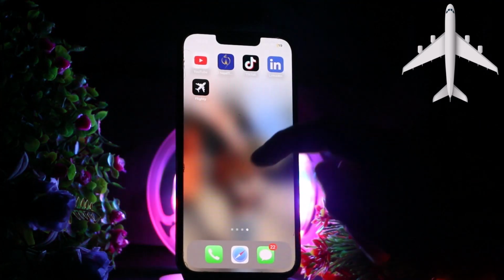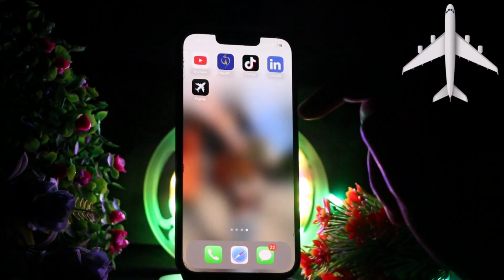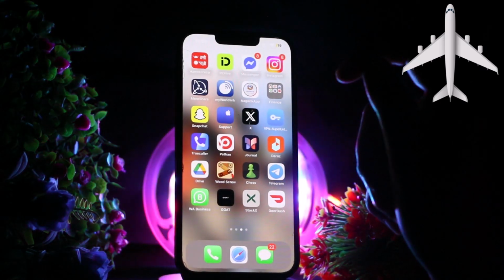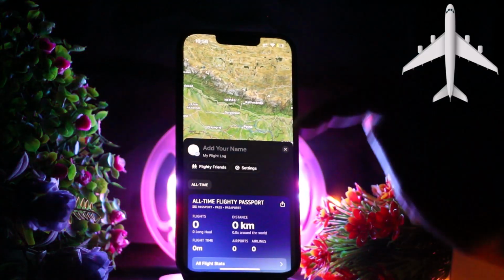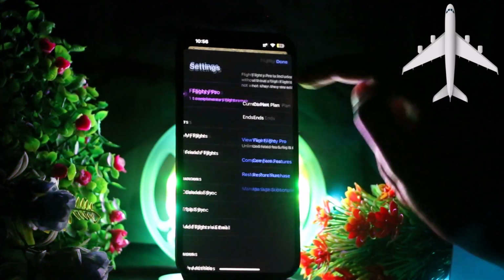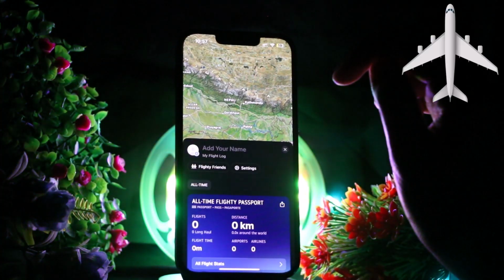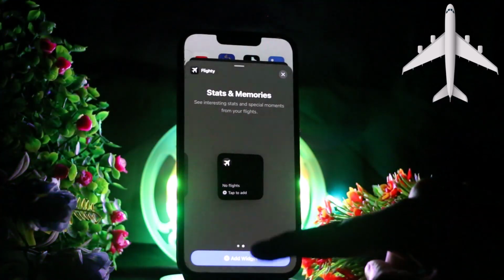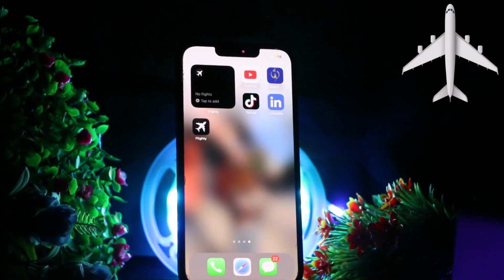Get the Flighty Widget on Your iPhone's Home Screen - Here's How You Can Do It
Want to know How To Customize and Add the Flighty Widget on iPhone but don't know how?
This quick video will guide you to Customize and Add the Flighty Widget on iPhone
So, in this few simple steps you can successfully Customize and Add the Flighty Widget on iPhone

Timestamps :
00:
00:
00:
00: